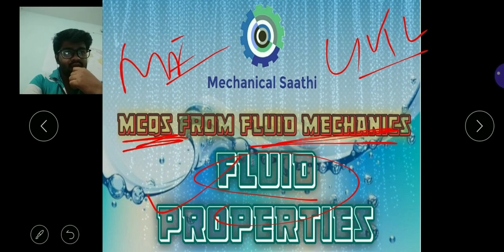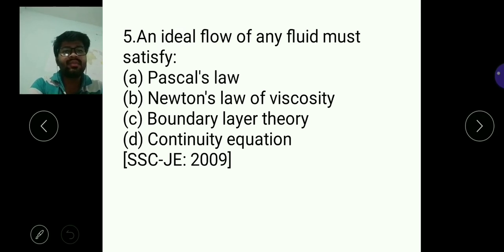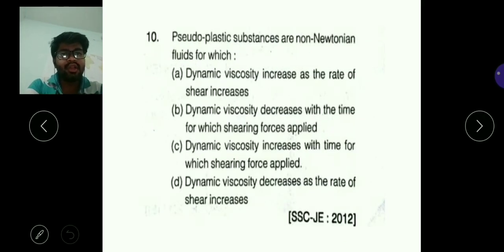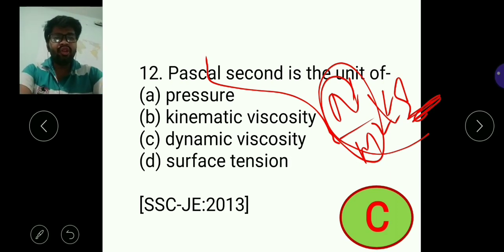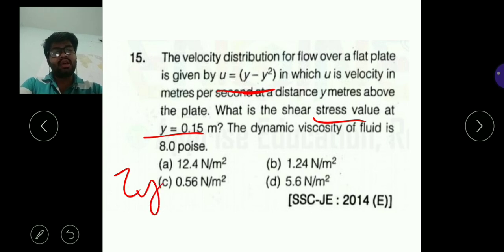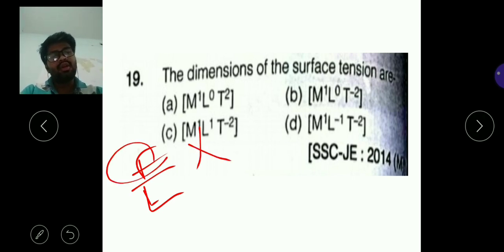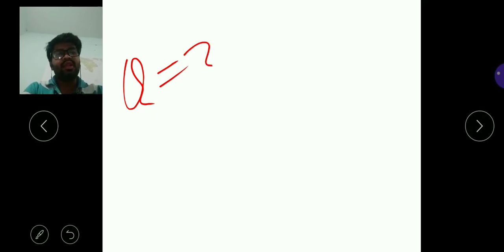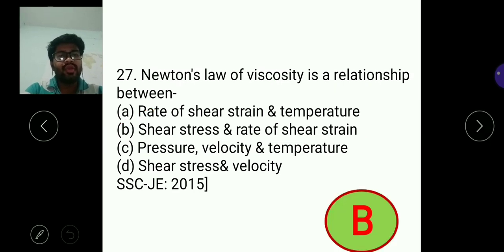MCQS ON FLUID PROPERTIES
Here multiple choice questions from fluid properties are discussed, which may be beneficial for students who are preparing for SSC JE, ISRO, RRB JE, and different State PSCs from Mechanical Engineering as well as Civil engineering.